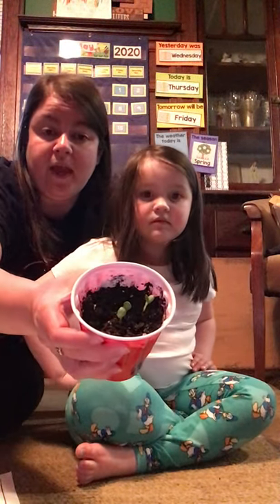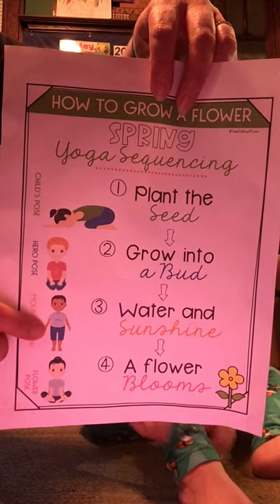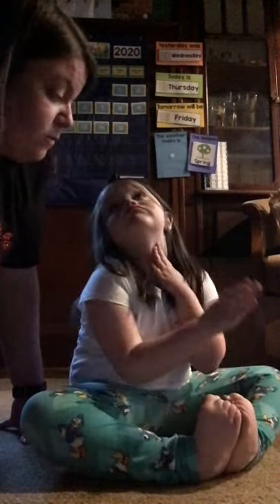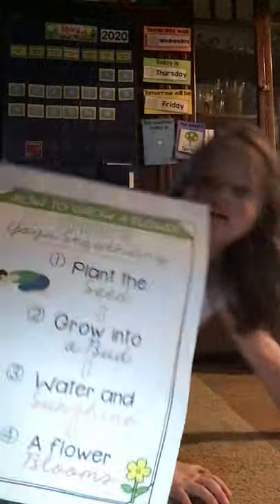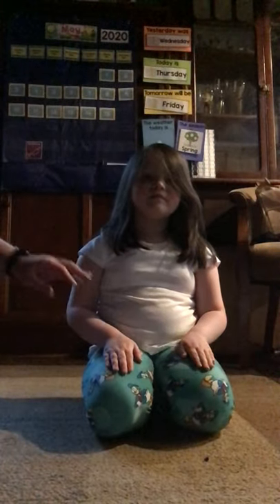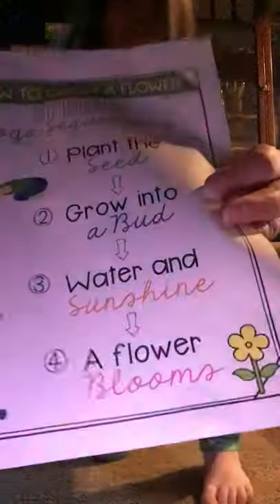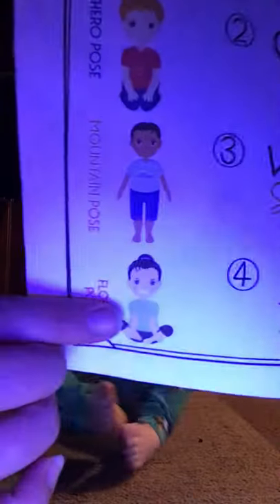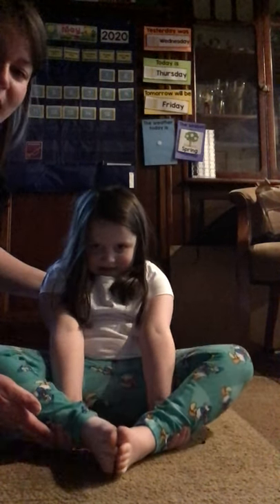Yoga: How to grow Flower sequence